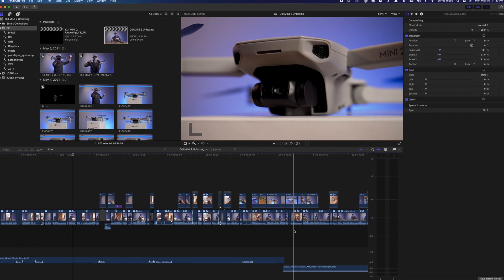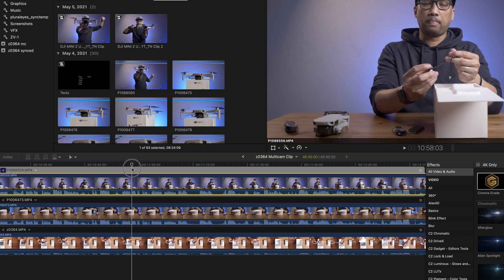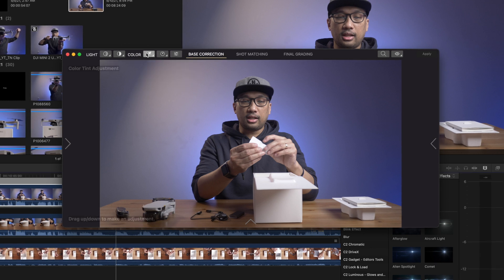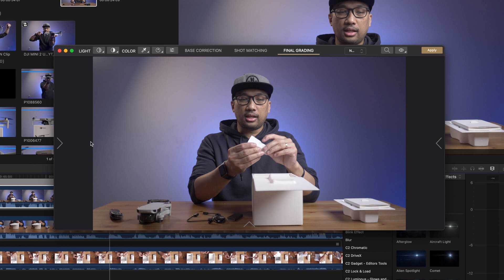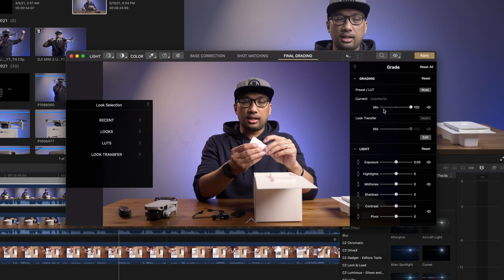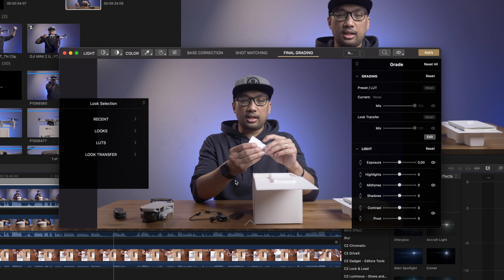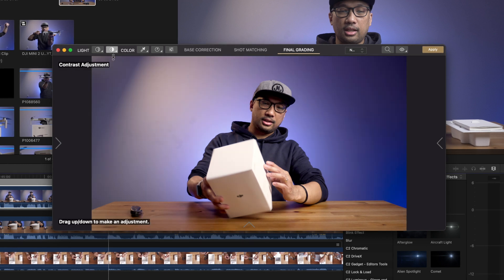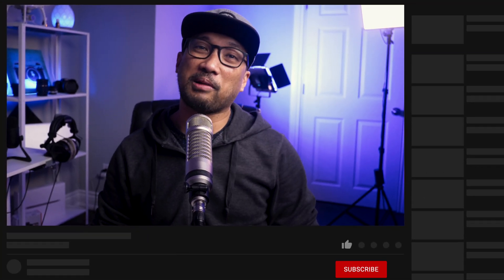How I Color Grade My YouTube Videos - Step By Step Color Grading Tutorial Using Cinema Grade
In this video, I will show you how I color grade my YouTube videos inside Final Cut Pro using a simple tool called "Cinema Grade". Once you start using it, you will get the hang of it right away. I rely heavily on LUTS since it's so easy to use and I get the look I want on my videos almost instantly. I admit that color grading isn't my best suit, but thank goodness we have LUTS to use that really make it easy and fun to color grade.

I really hope that you find this color grading tutorial easy to follow.

Timestamps:
00:00 - Intro
00:19 - The Footage
00:31 - Multicam clip to color grade
00:57 - Launch Cinema Grade
01:52 - Cinema Grade app walkthrough
06:43 - Now let's color grade!
08:39 - Outro

Panasonic G9
Adorama US:

SONY ZV-1:
Adorama US:

Amazon US

Electro-Voice RE27N/D

Rode Podmic
Adorama US:

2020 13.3" M1 MacBook Air
Adorama US:
(Alternative - 7 Core GPU with 512GB SSD)
2017 27" Intel iMac